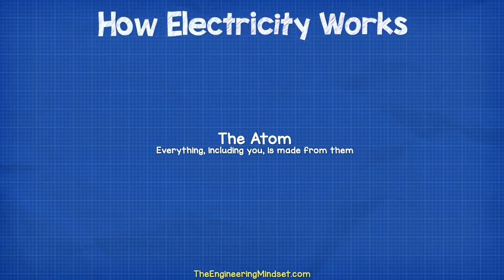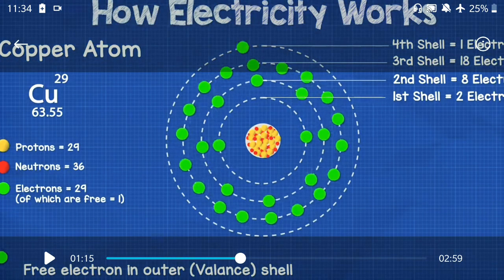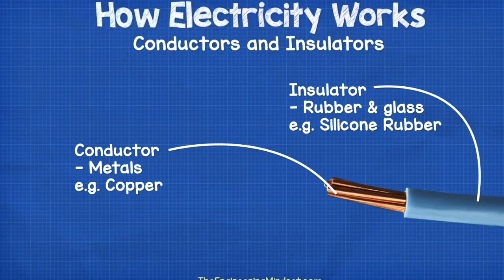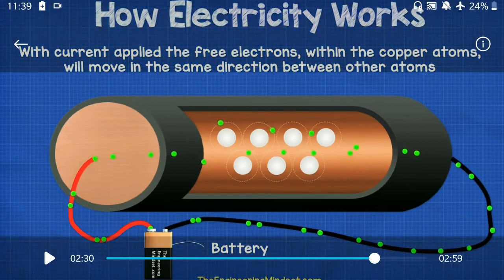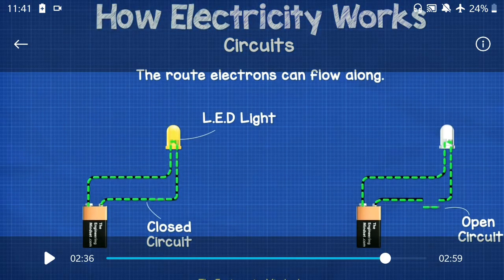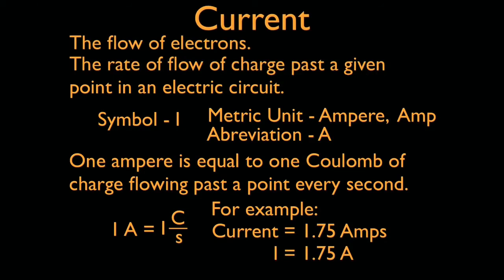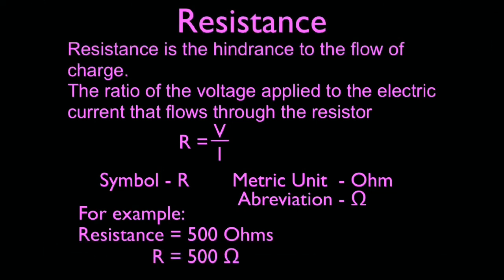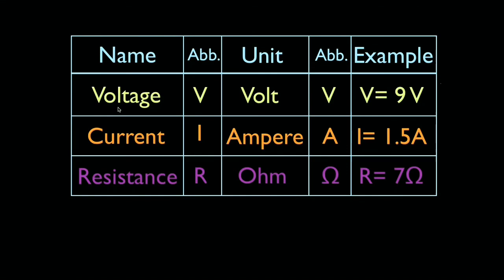Fundamentals of Electricity